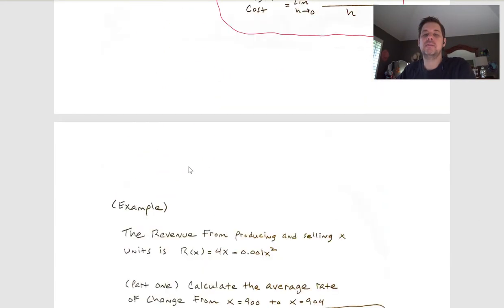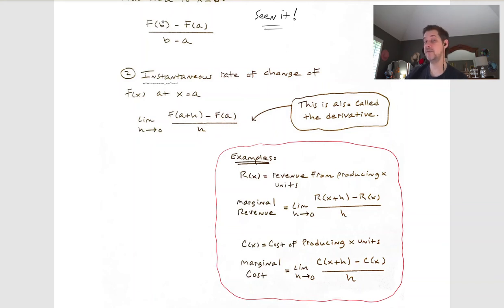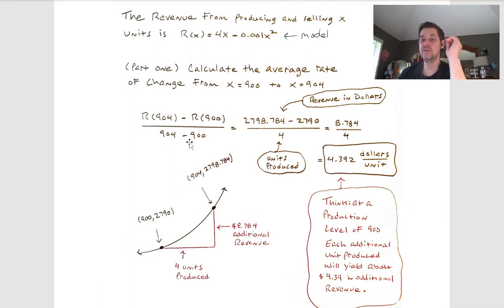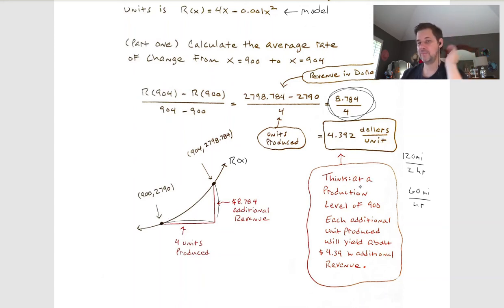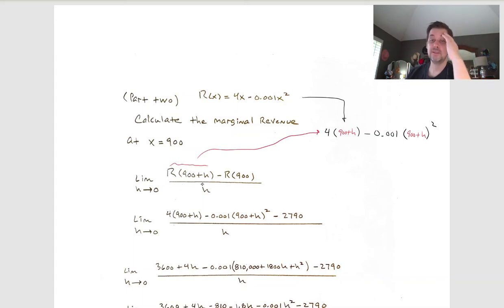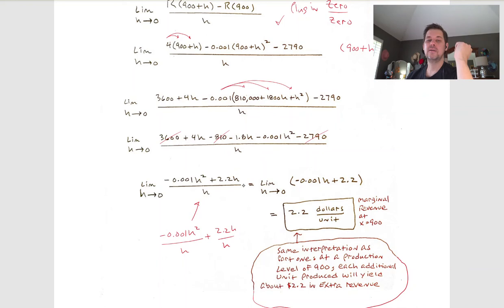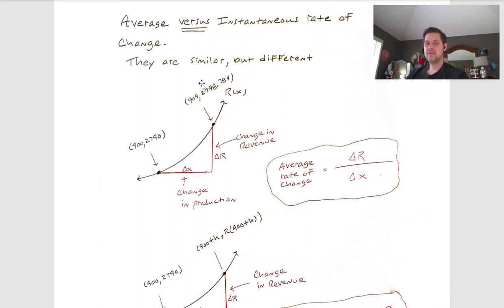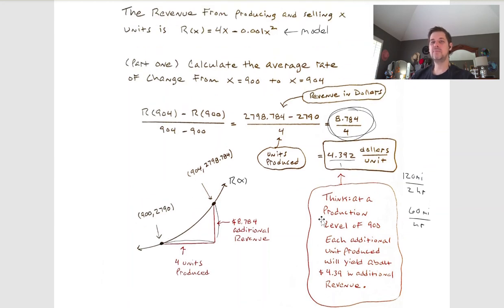average versus instantaneous rates of change